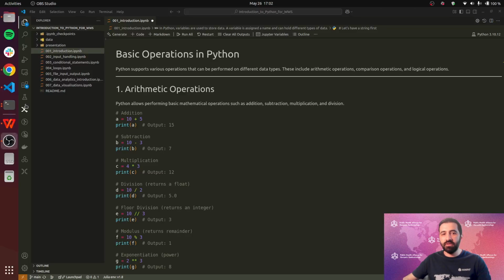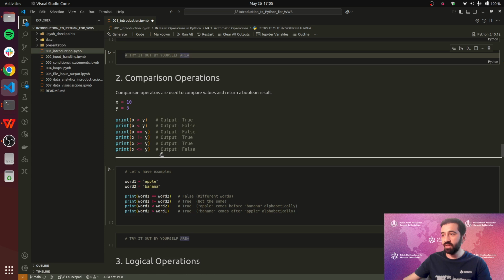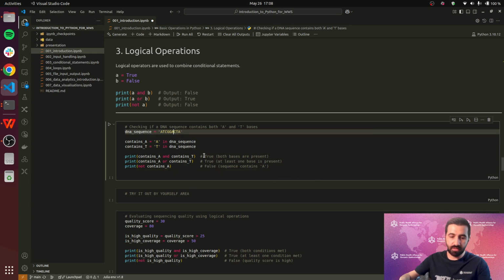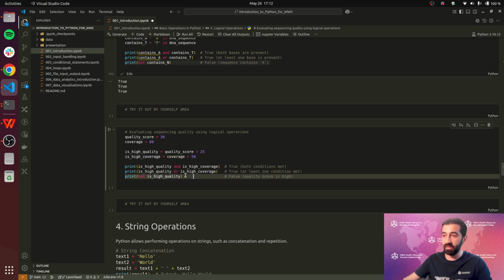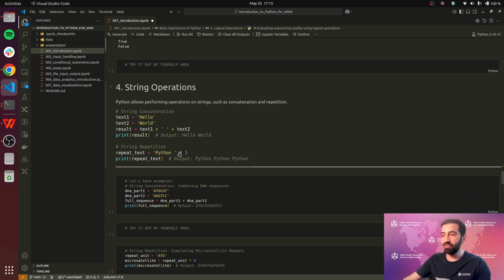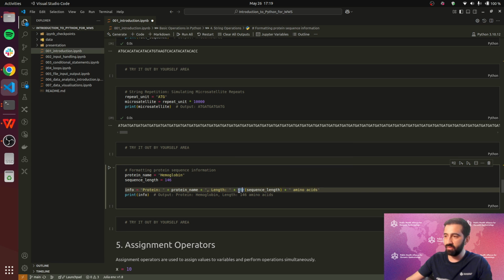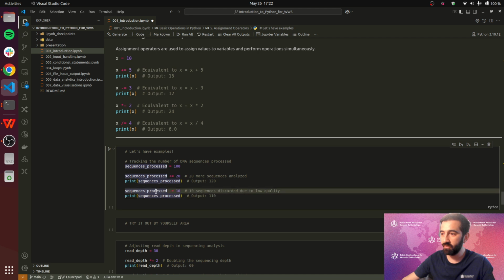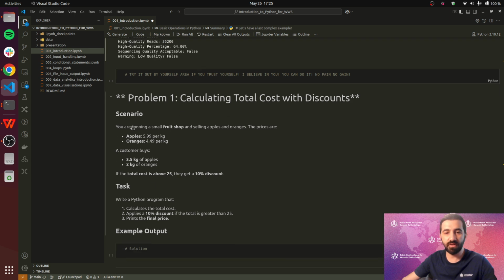WWBT5.4 Endofmodule_7